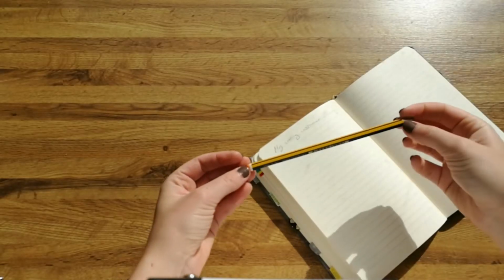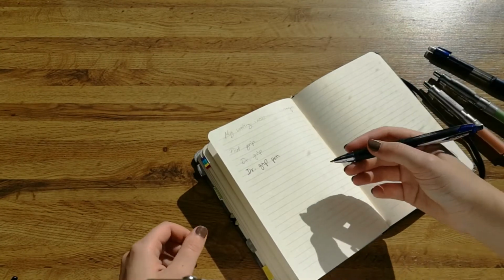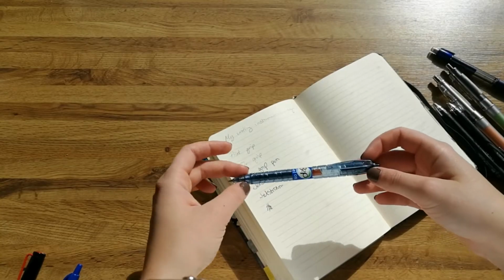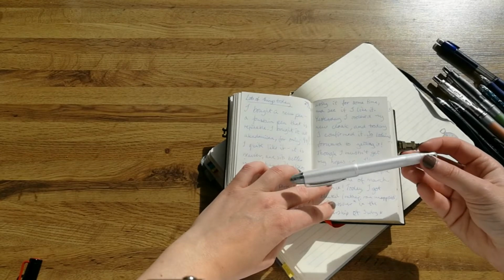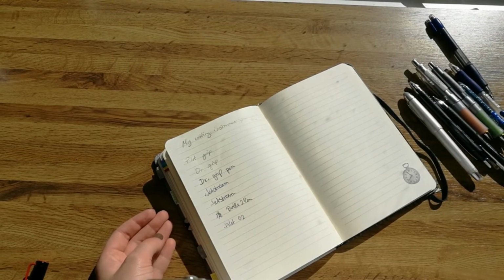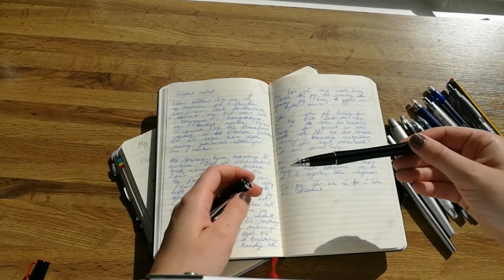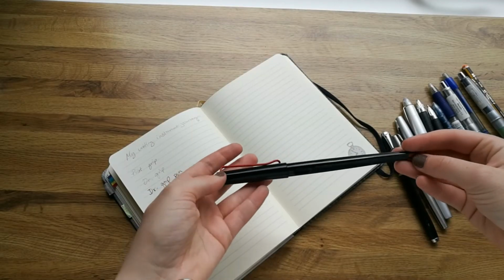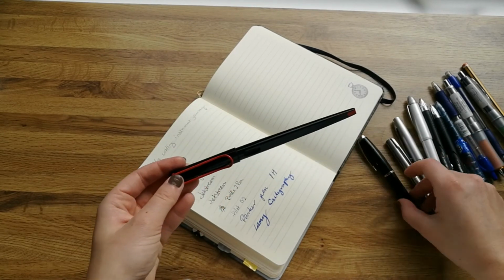The journey to the perfect pen for me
I take you through my preferred writing implements from primary school to today.